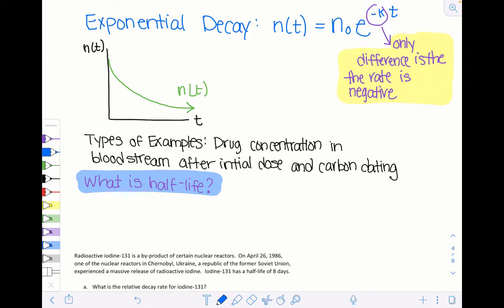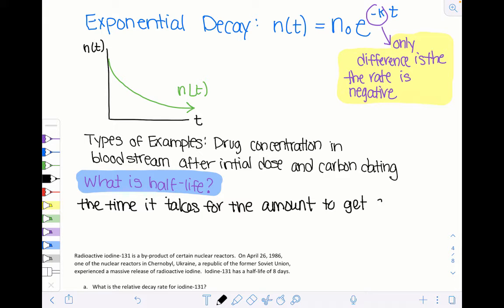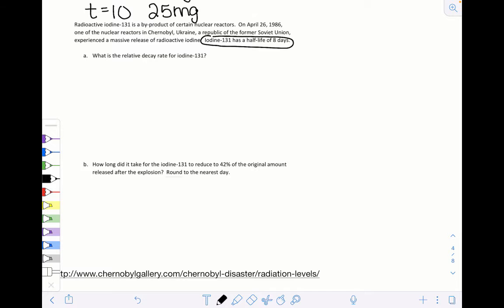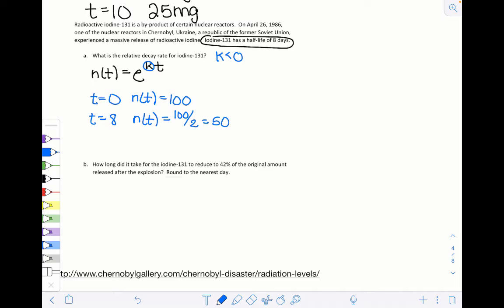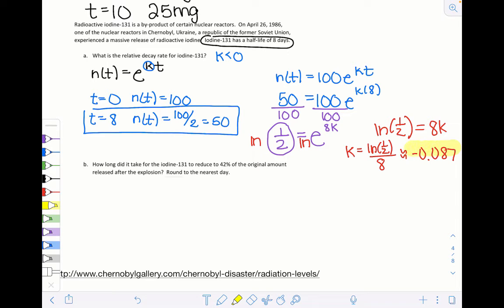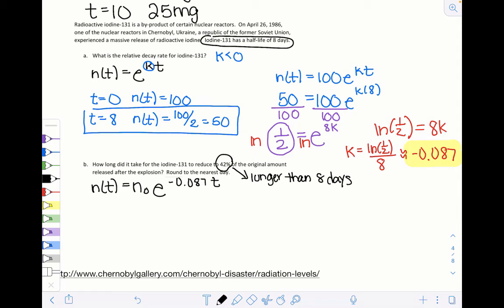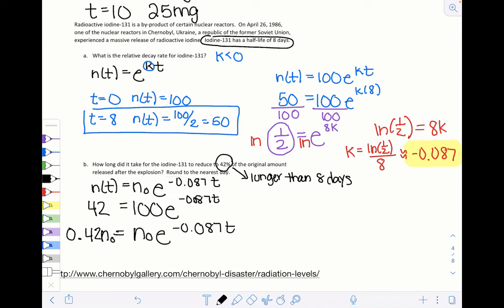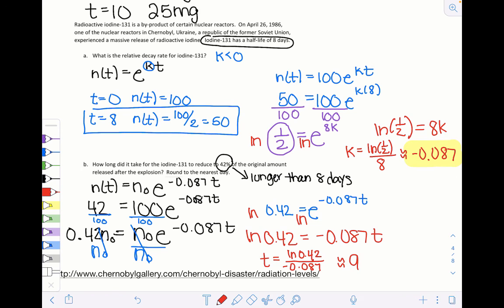Part 2 Exponential Decay